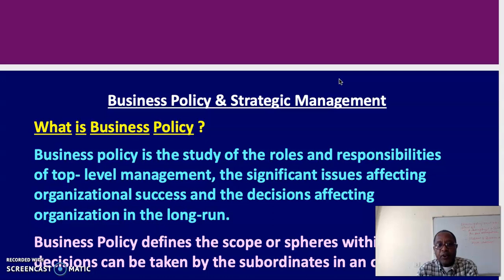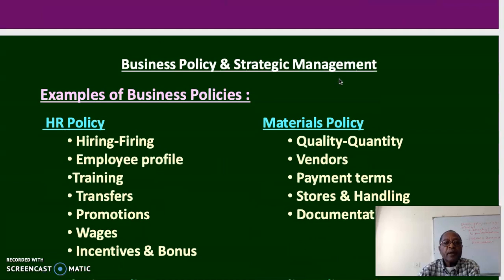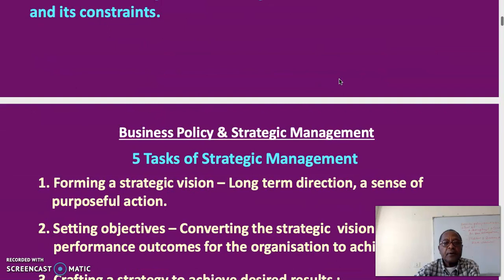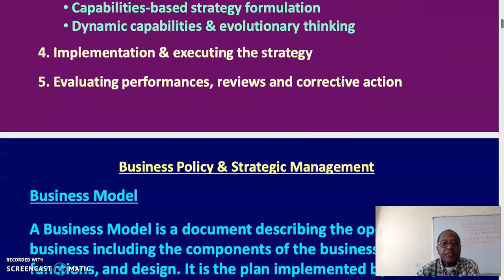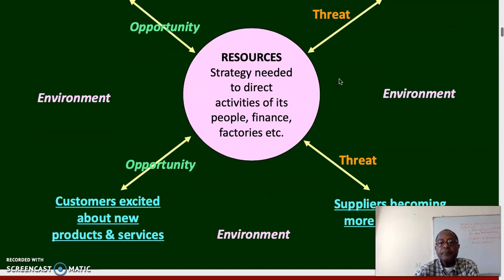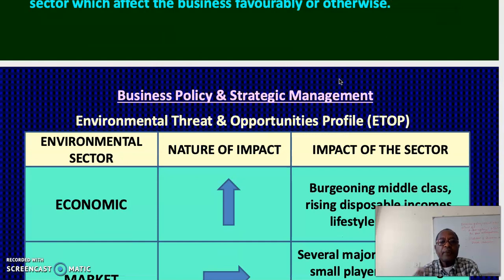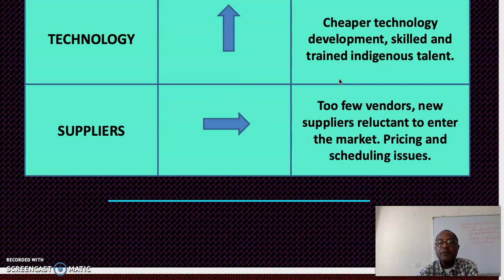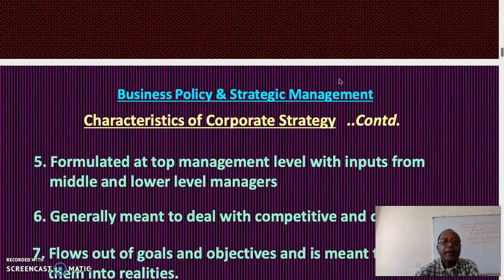what is Business policy and Strategy,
Definition and Introduction of what is Business policy and Strategy, of Business policy and Strategy Course. A capstone course which is a part of MBA ISM course.